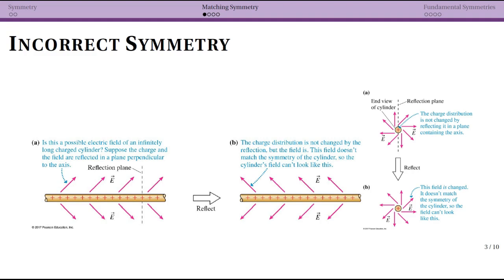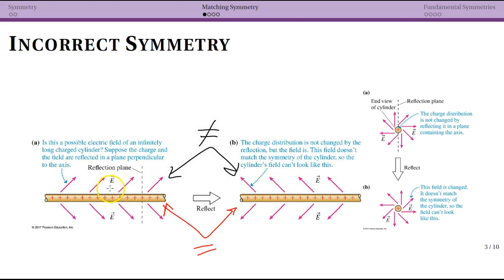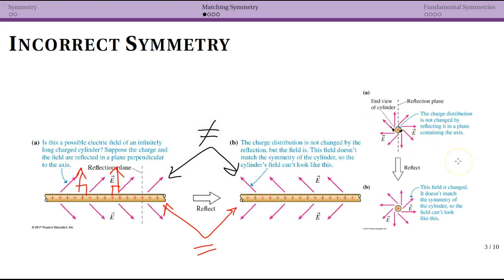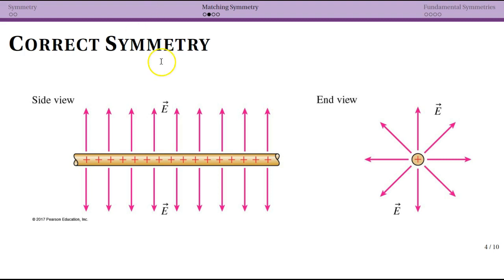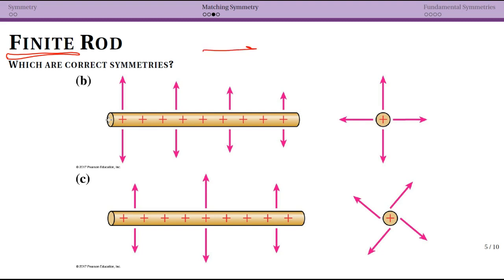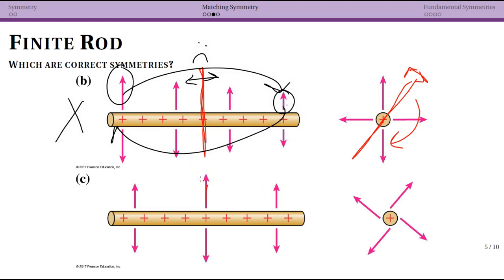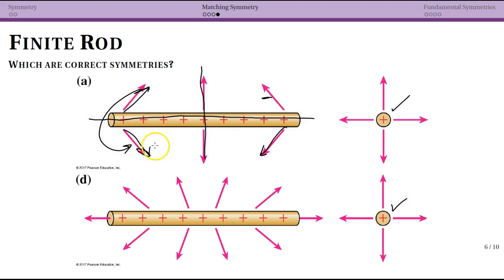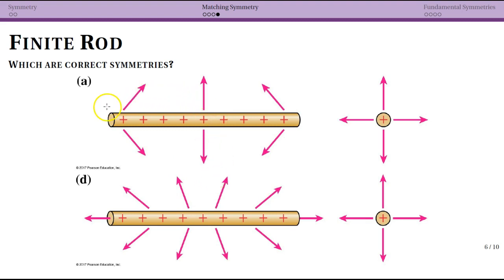24.1 Matching Symmetry